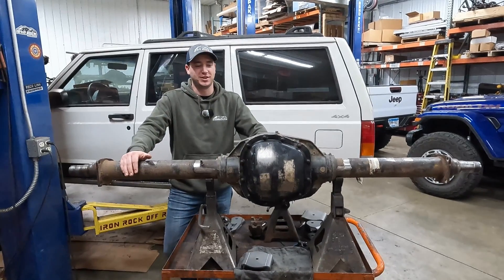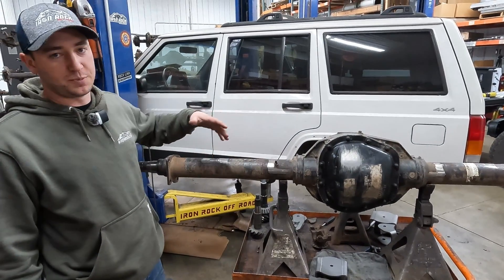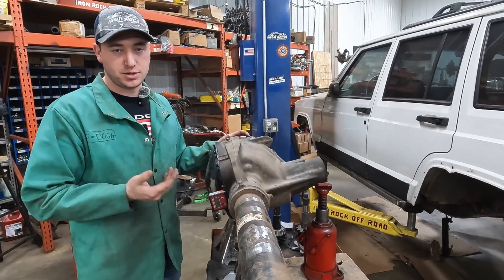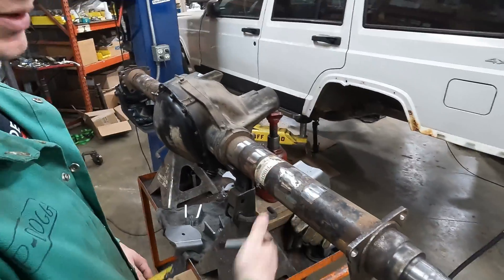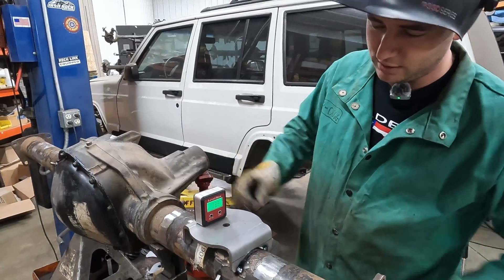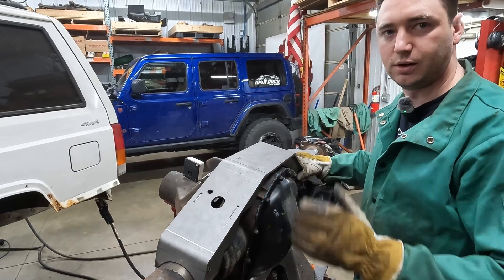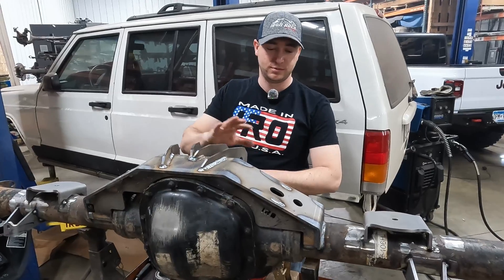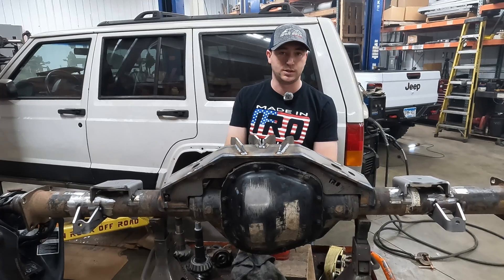XJ Build Series - New Rear Axle! EASY axle swap!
We're swapping a Sterling 10.5 into our XJ project! Check out how to set up each bracket to make it a bolt-in axle for the XJ 4-link that is coming soon! This kit can also be utilized for those desiring to build a custom 4-link rear. It is laser cut from 1/4" and 3/16" plate steel and CNC brake bent for precision fitment.